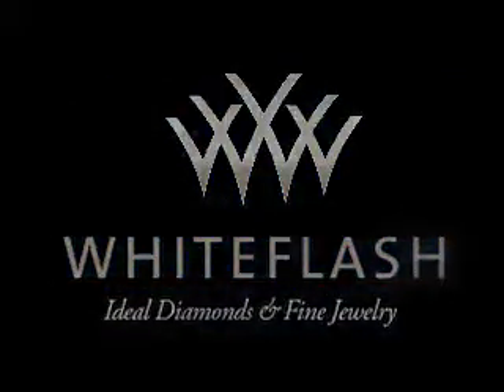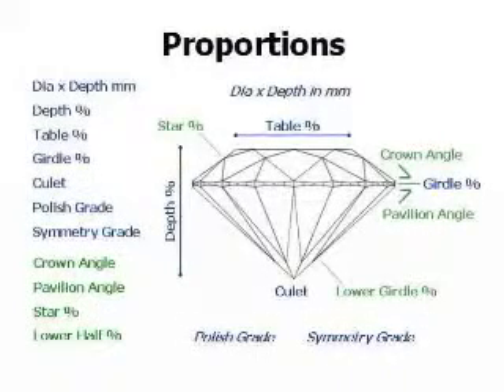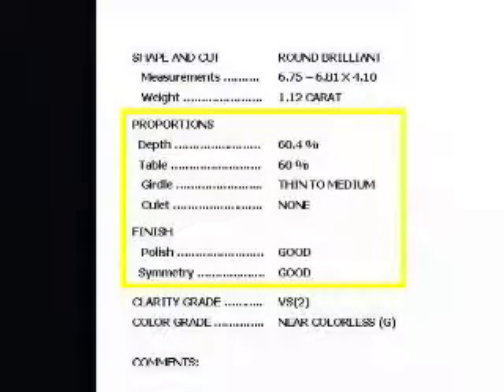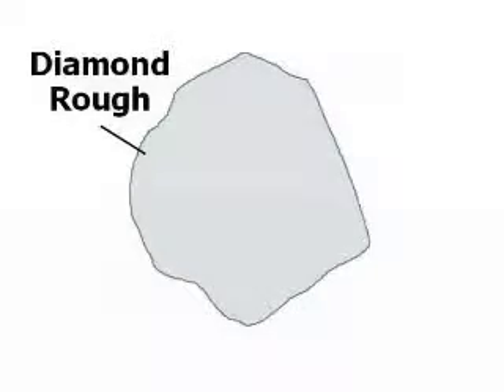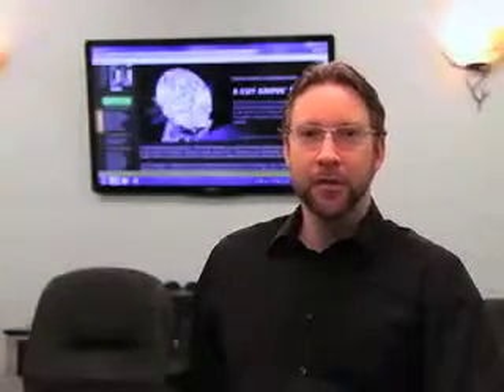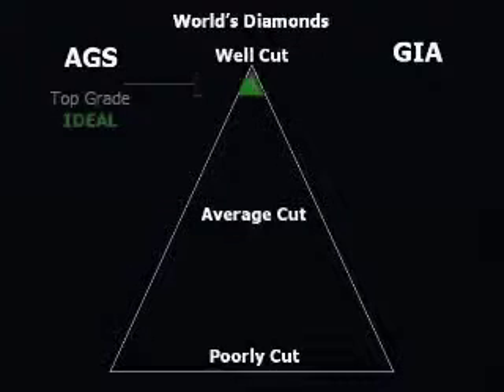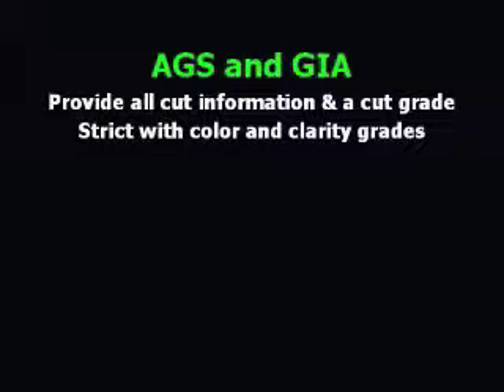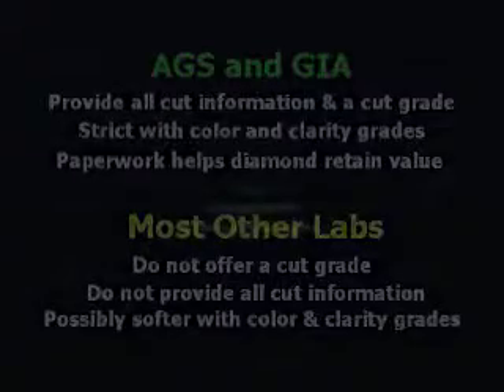Diamond Cut Grade -- Diamond Cut Quality I Diamond Buying Guide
Diamond Cut Quality is important in determining the quality of your stone. The symmetry of the facets is caused by the cut, and therefore most of the shine and brilliance of the stone are a direct result of the quality of the cut. A poorly-cut diamond may rank high on carat weight and color, but without top marks on cut quality, it just won't have the sparkle.